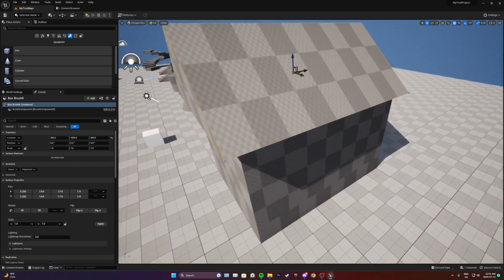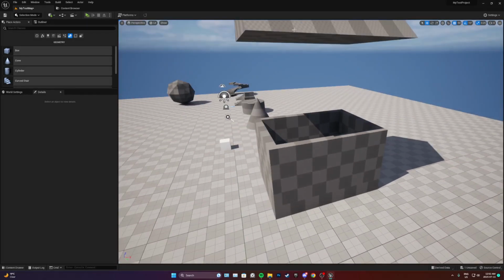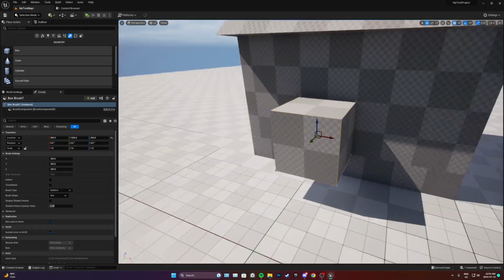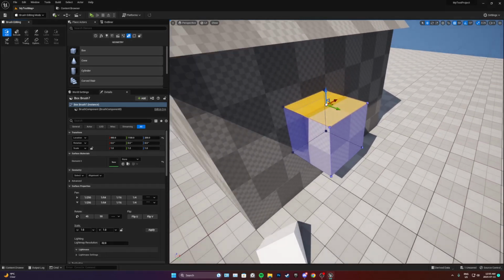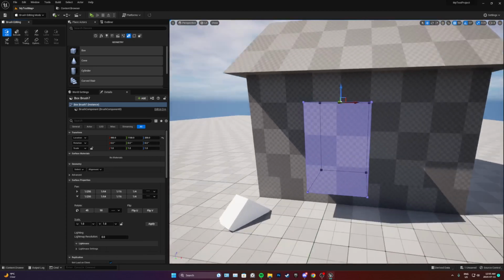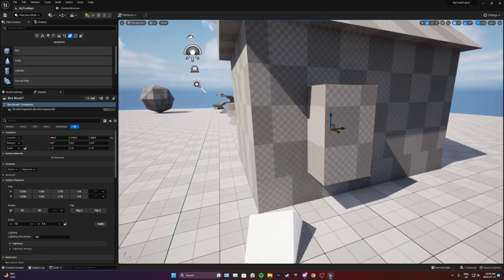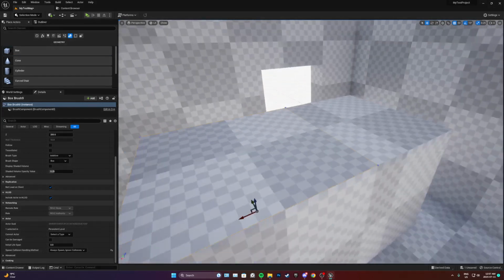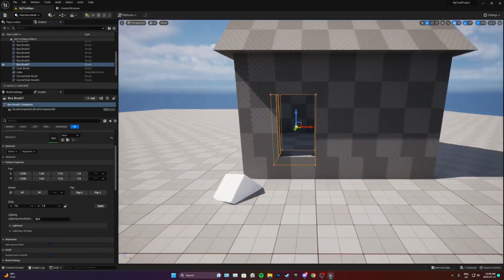Unreal Engine Level Design - BSPs Part 5 - Subtractive BSPs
Unreal Engine Level Design Series - Video no.6

In this video I talk about how to use subtractive BSPs, I also discuss some rules and differences between using static meshes and BSPs, as well as the differences between additive and subtractive BSPs and what each can be useful for.